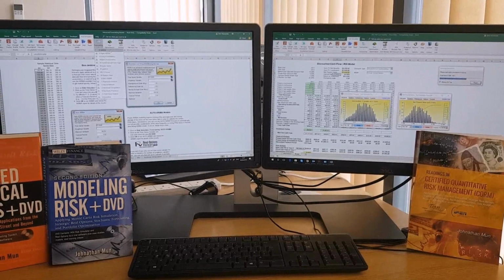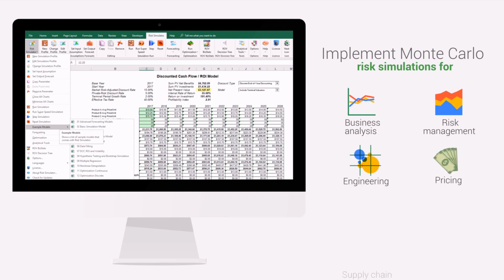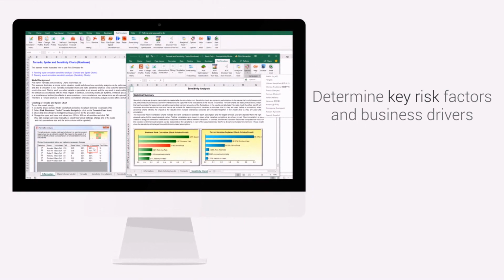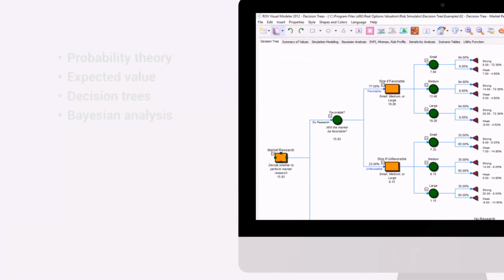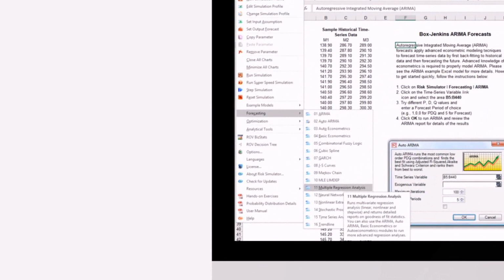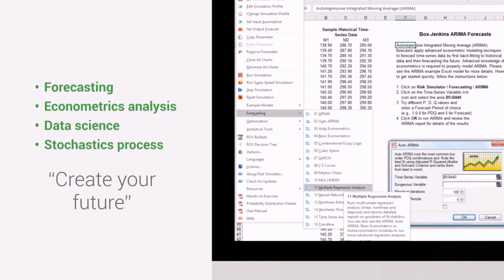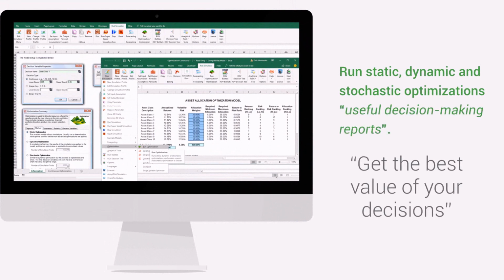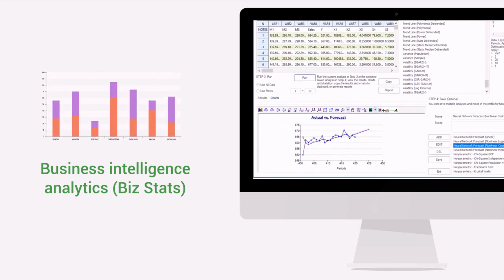Risk Simulator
One Excel Add-In software to rule them all!!!
Risk Simulator is a powerful Excel add-in software used for applying simulation, forecasting, statistical analysis, decision trees, econometric analysis, and optimization in your existing Excel spreadsheet models. Risk Simulator was developed specifically to be extremely easy to use. For instance, running risk simulations is as simple as 1-2-3 (set an input, set an output, and run); and performing forecasting (i.e., Auto-econometrics, GARCH models, Stochastic Processes, Time-Series, Multivariate analysis, and so forth) relies on simple clicks in the software. Users are more focused on the analysis, reports, and numerical results.